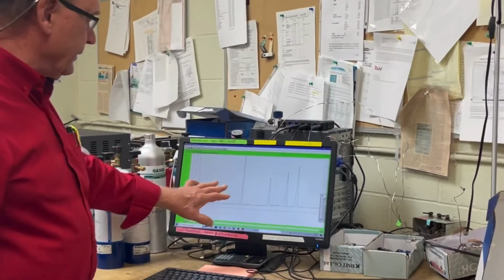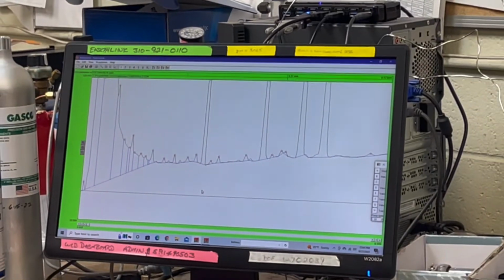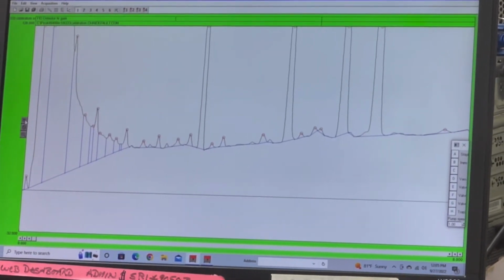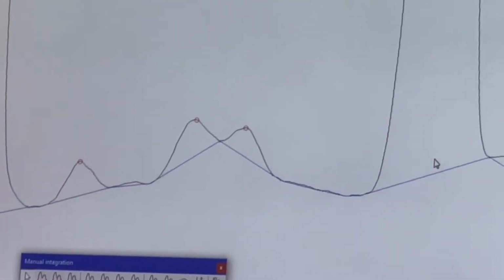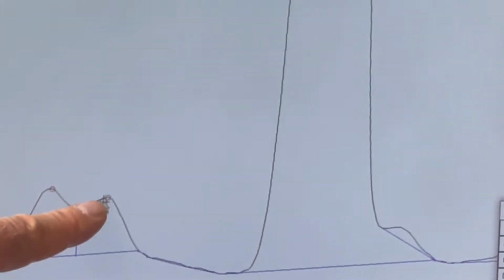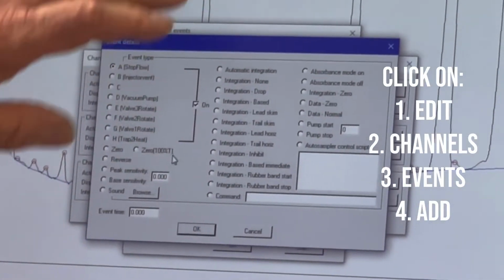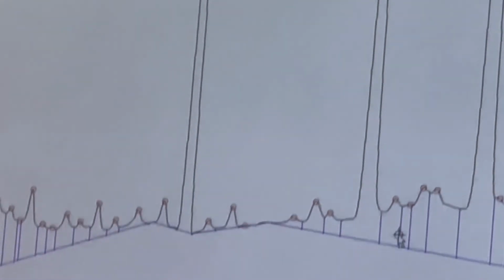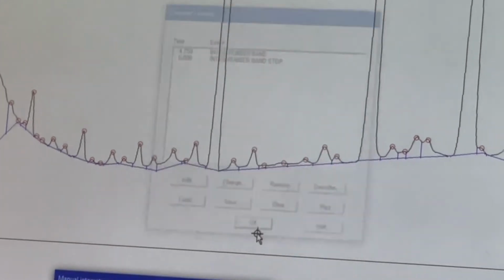Manual Integration Tools in Peak Simple